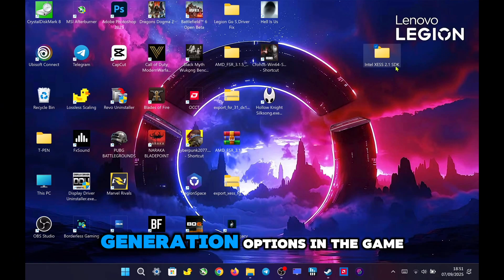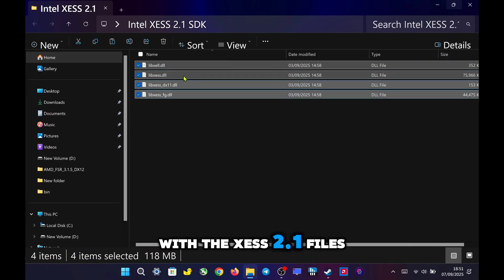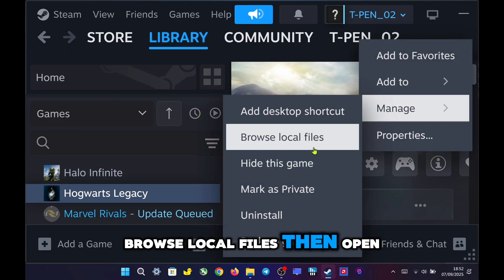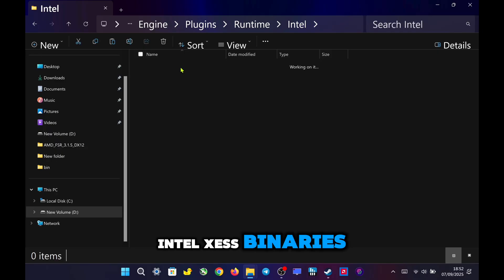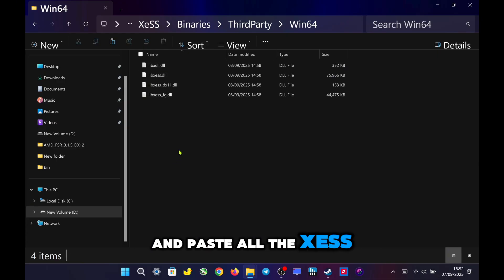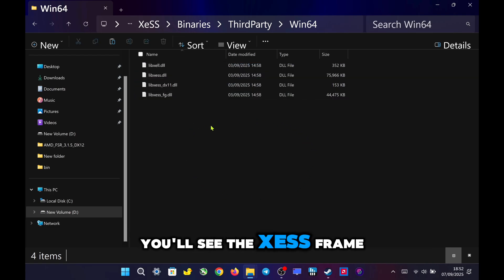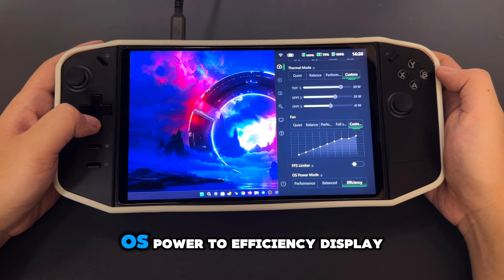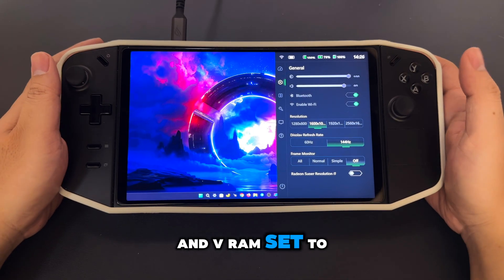LEGION GO: How to Add XeSS 2.1 Frame Gen in Hogwarts Legacy (Improve Performance & Visual Quality!)